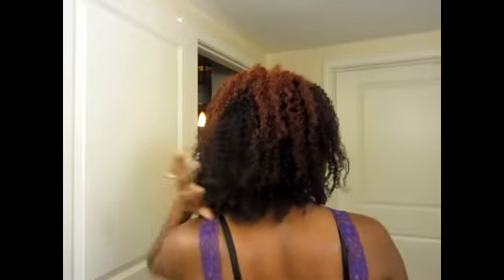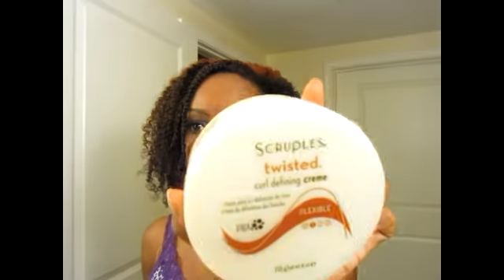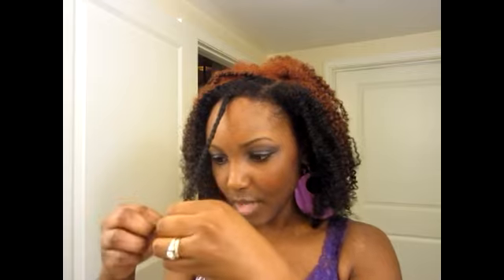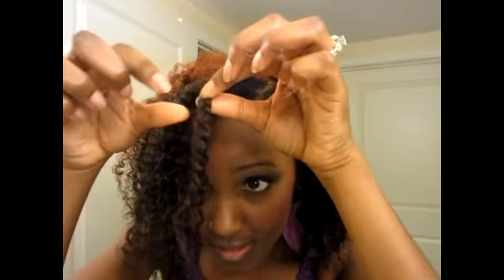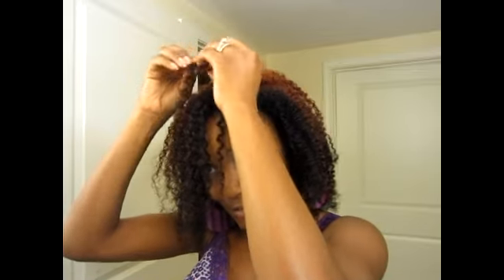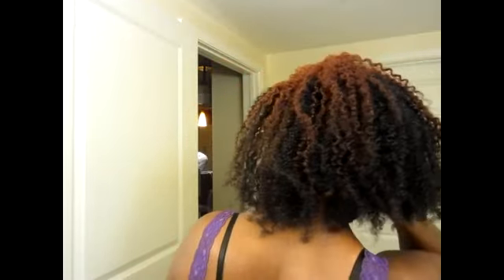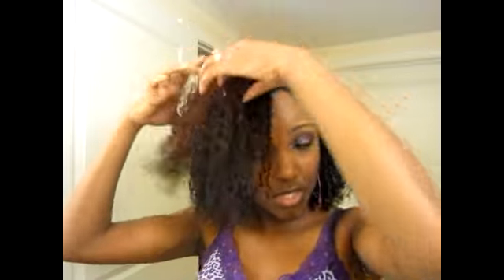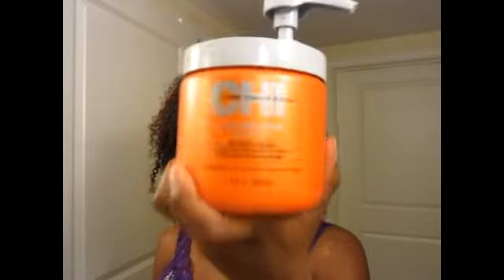braid out with new color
i put olive oil on my hair with my shea butter mix. i also used twisted by scruples. it is a nice mix between a cream and a wax texture. it left my hair soft and shiny. something i will use again. i let the hair dry over night and took the braids down the next day. i love the look and the color. im not a huge fan of braid outs but as the days went on it started to grow on me. if you want to purchase the product i would try to google it and see if you can order it on line.